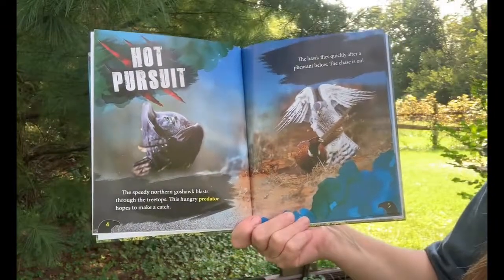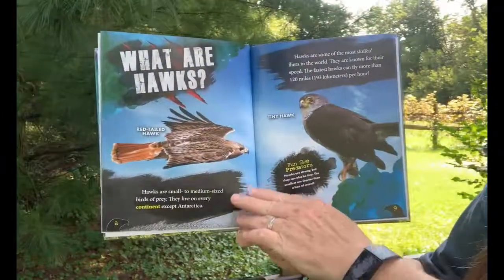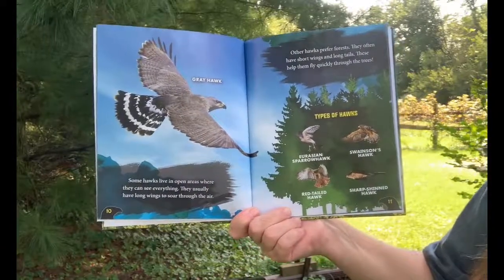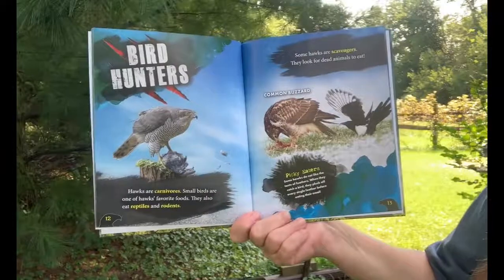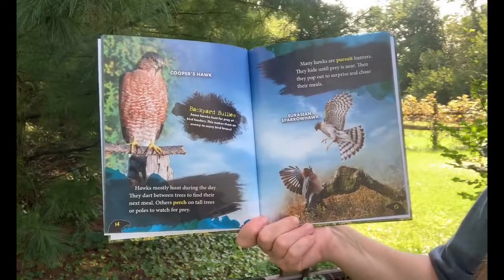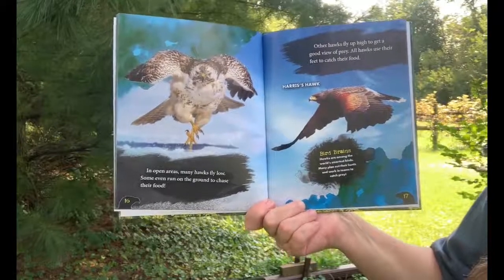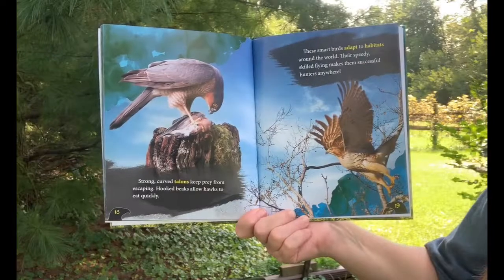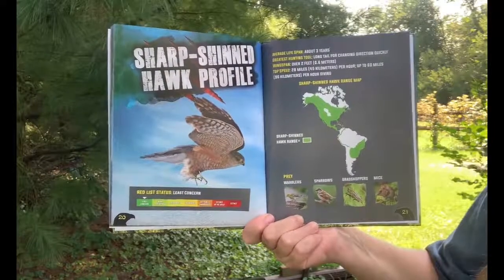Anytime Story with Miss Lisa - Hawks Birds of Prey - 10/7/2022